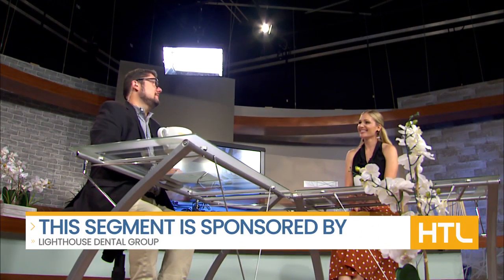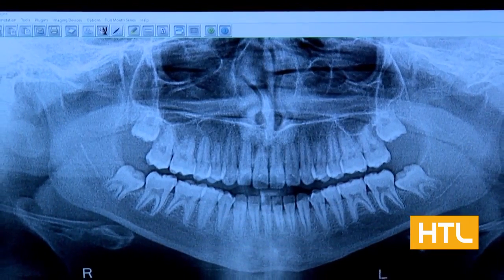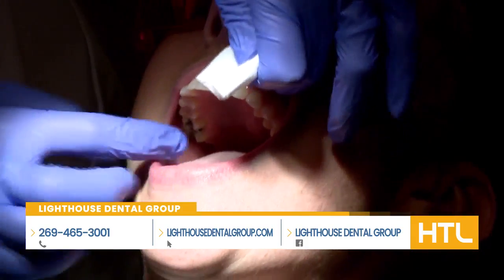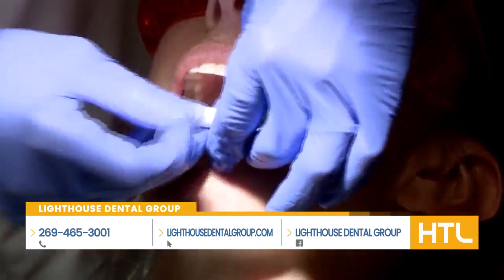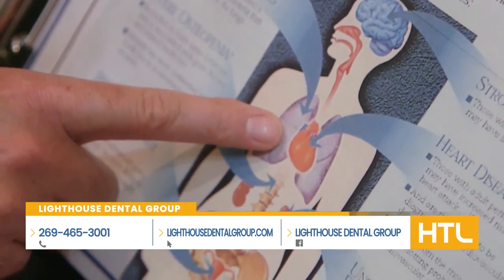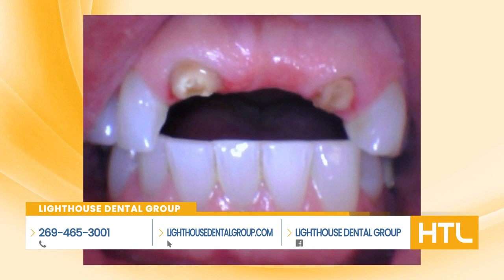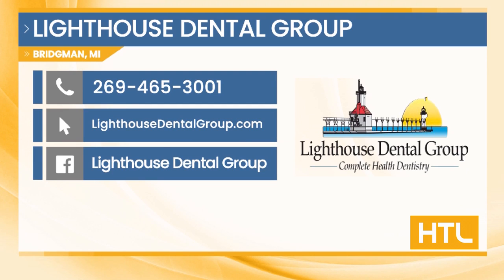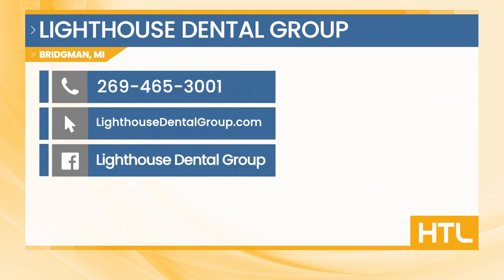Why Oral Cancer Screening Is Important 2020 09 17 on the Hometown Living Segment WSBT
Approximately 1 person per hour dies of Oral Cancer.   For each person diagnosed with Oral Cancer only a little more than half will be alive in 5 years. The death rate is so high not because it is hard to treat but rather most cases are discovered in the late stages when it has already spread to other parts of the body. Oral Cancer cells are typically not visible to the naked eye until the late stages of cancer.  At Lighthouse Dental Group we use a very expensive piece of equipment called a Velscope which makes cancer cells visible that would otherwise be invisible to the naked eye.  Thus allowing us to diagnose cancer in the early stages where it is most treatable.